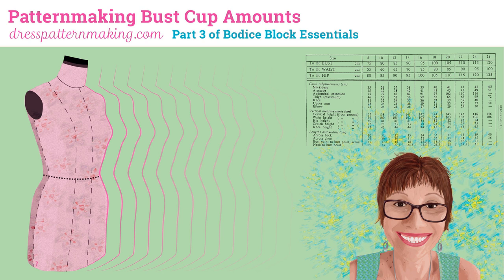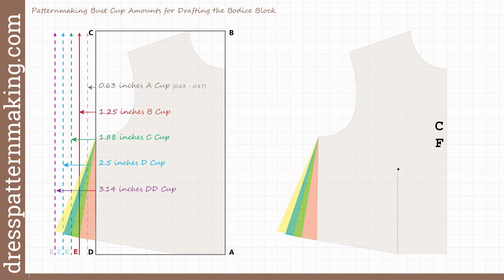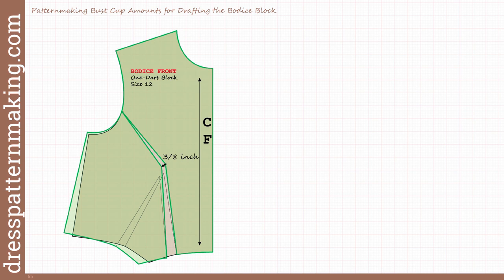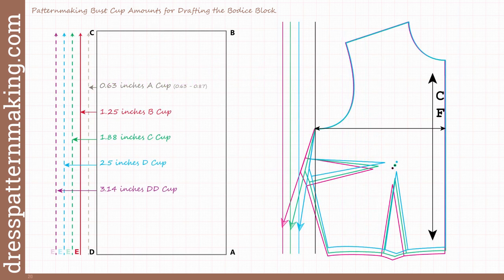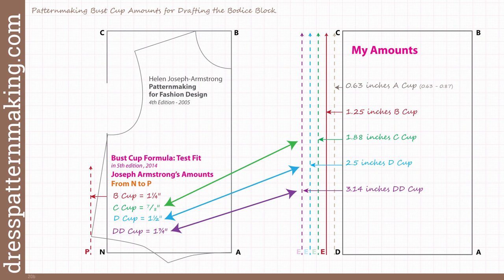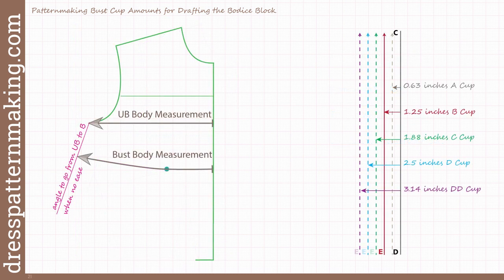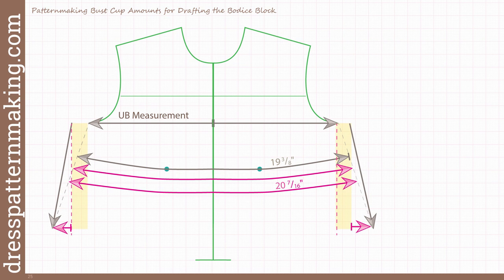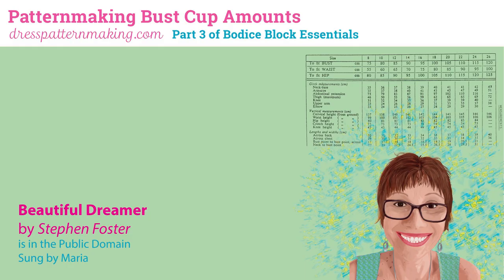Patternmaking Bust Cup Amounts (Part 3, Bodice Block Essentials)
Patternmaking theory - in detail - for home sewers. Learn about Patternmaking Bust Cups in preparation for drafting your own custom Bodice Block. Using my system means that women with Large Bust Cups can draft their Block with the Bust Cup included. My system will work better for those with Non-Standard Figures. This series goes into depth to answer all your questions.